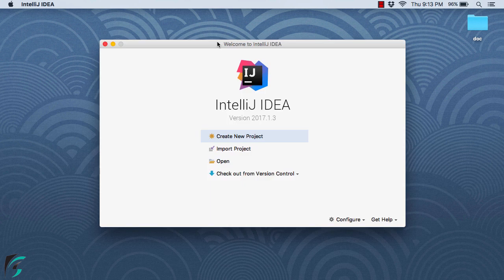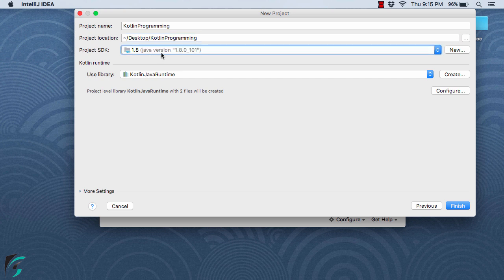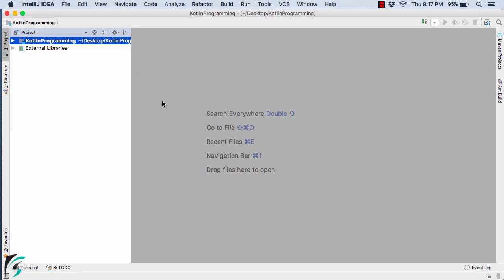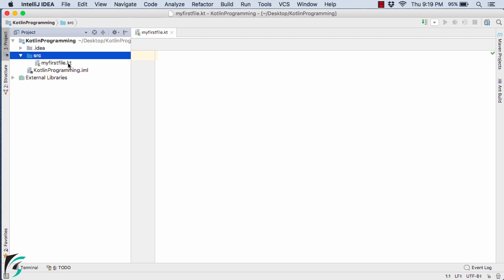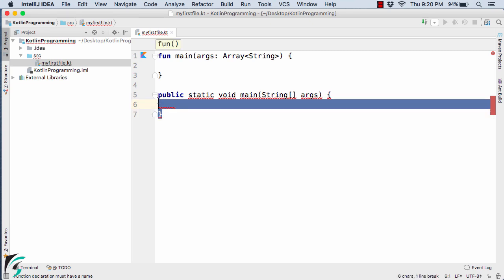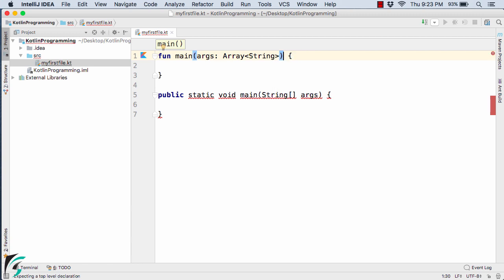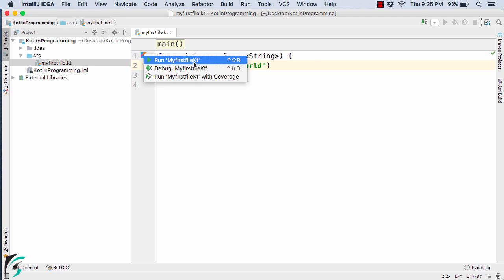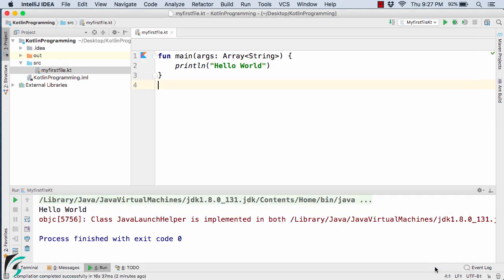Kotlin Hello World: Write your first code in Kotlin and Run it in INTELLIJ IDEA #2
Kotlin Android Beginner Tutorial: How to write code in Kotlin and run it in Intellij IDEA. Kotlin is now official Android Language as declared in Google I/O. Say bye bye to Java and say Hello World in Kotlin.